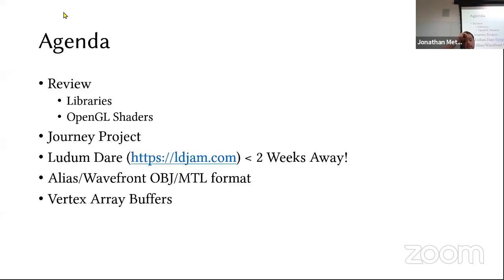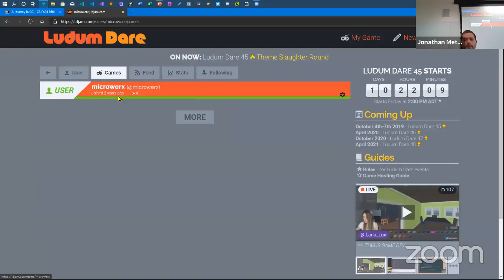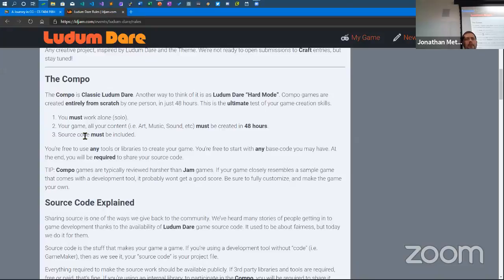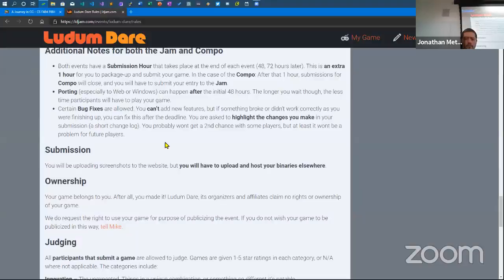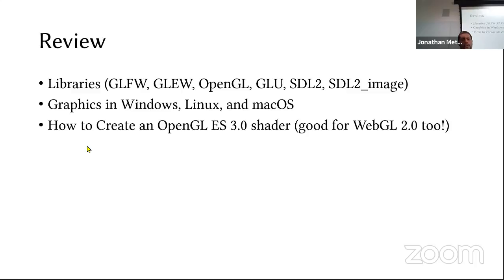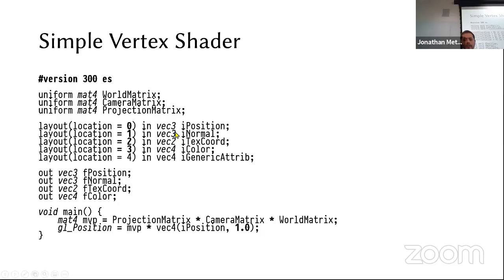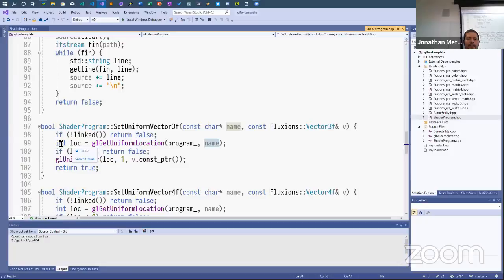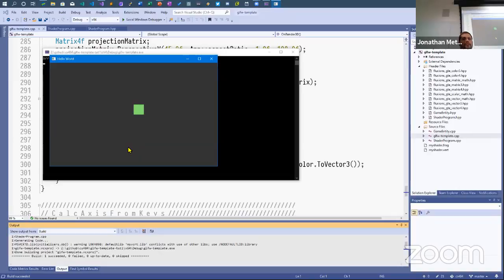CS F484 F684 Computer Graphics Fundamentals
University of Alaska Fairbanks (UAF)
CS 484/684 Computer Graphics Fundamentals
Fall 2019